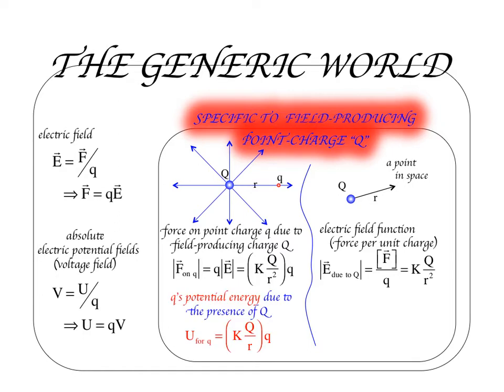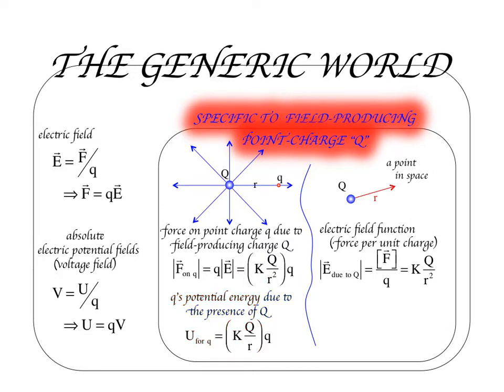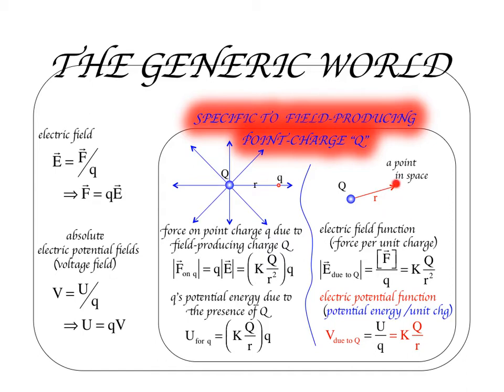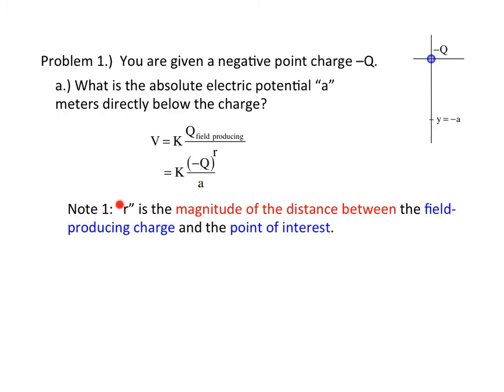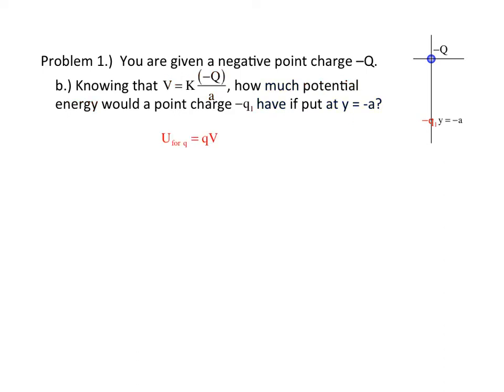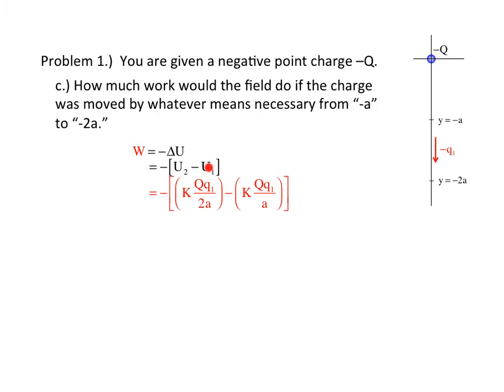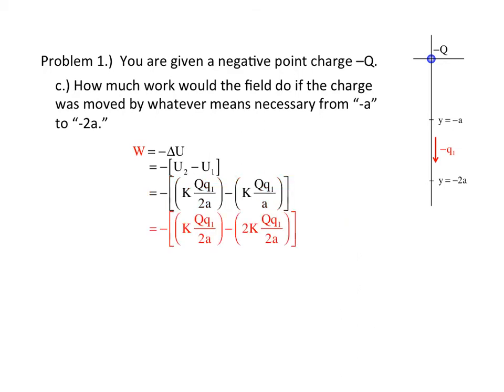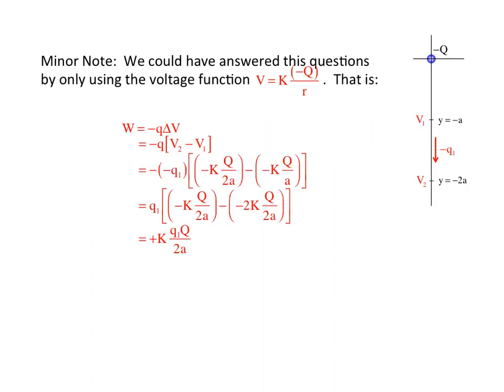zPoly: 37 (electrical potential for a point charge)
This video looks at the electrical potential function for a point charge.  It also gives a few simple examples of problems in which that function is used.